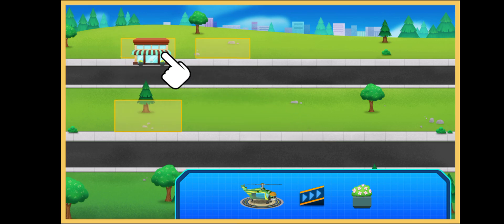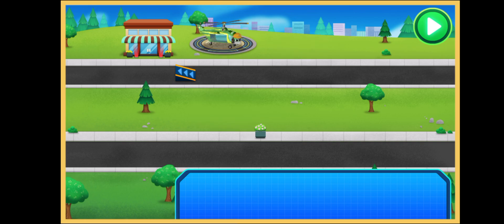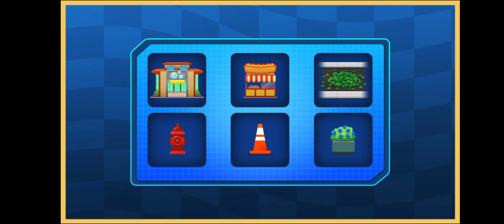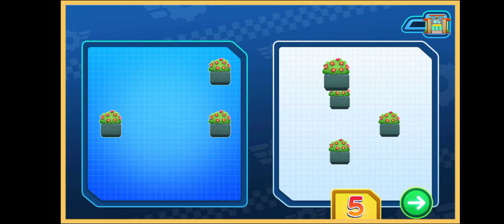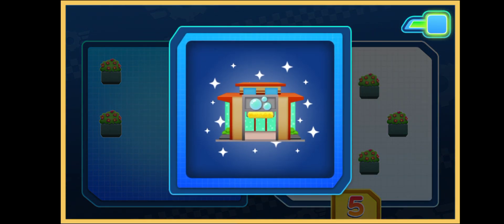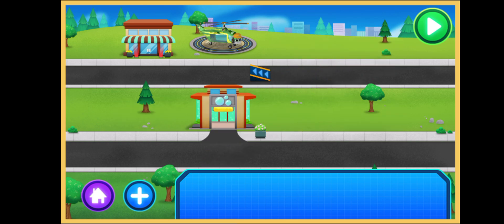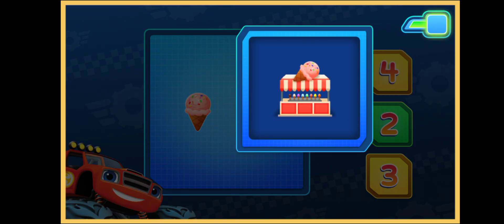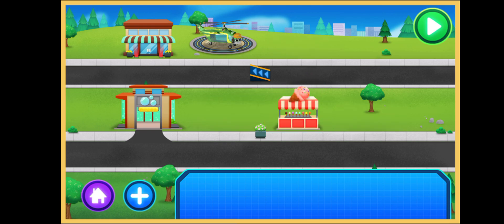Blaze The Monster Machines : Mega Math Builder || Nick Jr || Nickelodeon Game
Play with numbers and design your own city in the Mega Math Builder game! Blaze and his buddies are ready to give their race car world a makeover. However, they must use their math skills to build up each city and make it even more awesome. Will you join the Monster Machines and show off your problem-solving abilities?

It's time to start building! Your job is to decorate each location and turn it into a fabulous track for your friends to race through. However, you must first play with the numbers and solve math problems by counting and making piles of items. Do you have what it takes to complete this challenge?